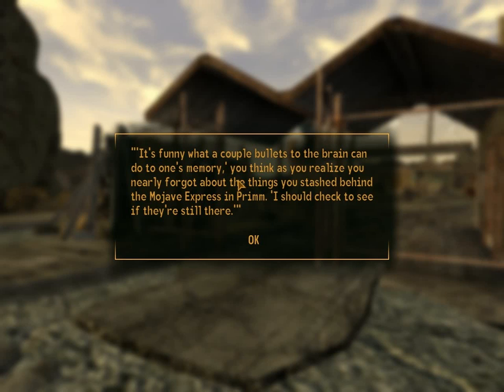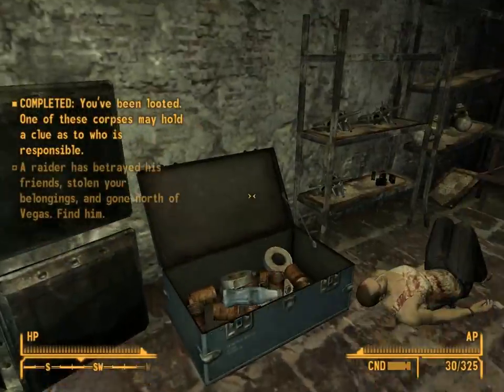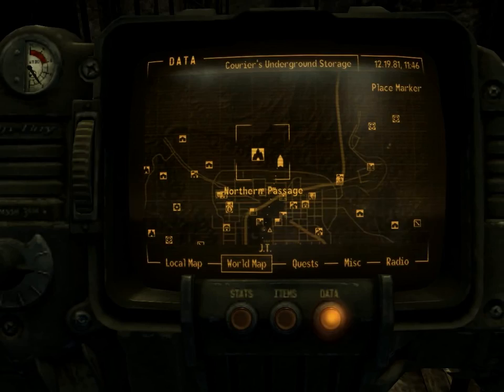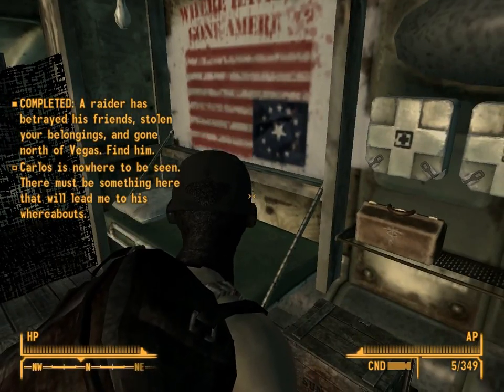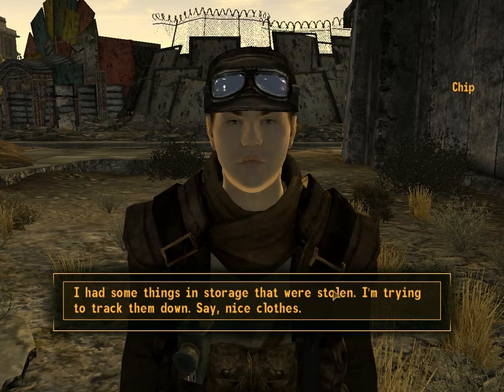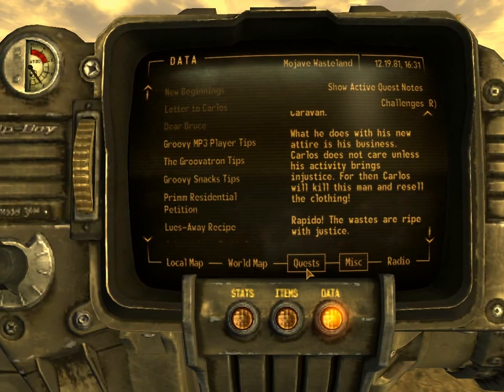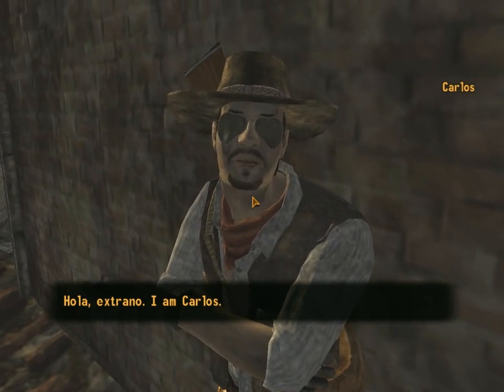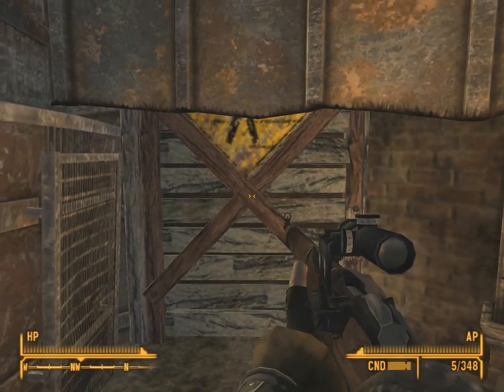Fallout New Vegas Mods: The Couriers Cache - Quests, Weapons and Armors! - Part 1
Hello everyone, Welcome to another Fallout New Vegas Mod Review. Today I will be taking look at The Couriers cache, quest mod that adds also 5 craftable weapons, 4 new armors and some nice pip-boy icons.
See ya!

The Couriers Cache -  mishaxhi, tdx73, scottmack, camon, saxxon91, dragbody

My facebook, if you are interested!